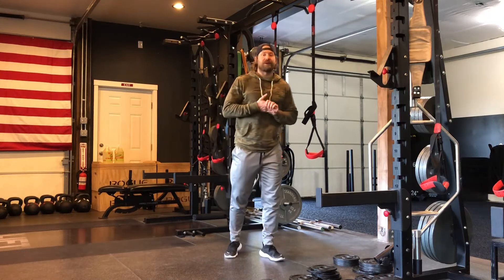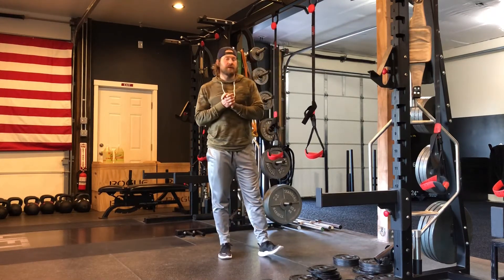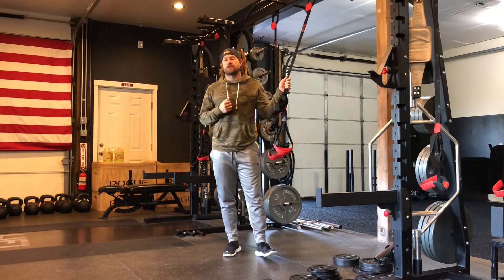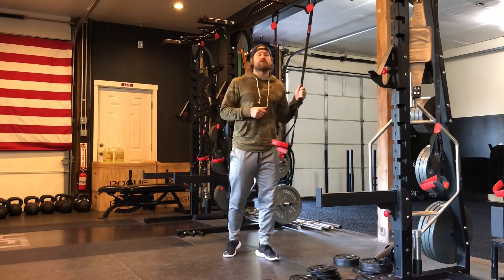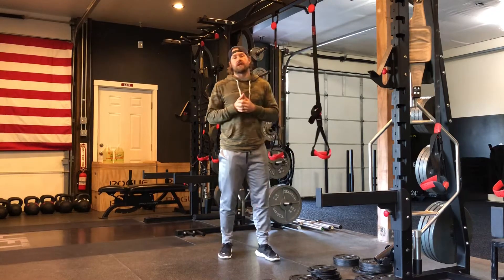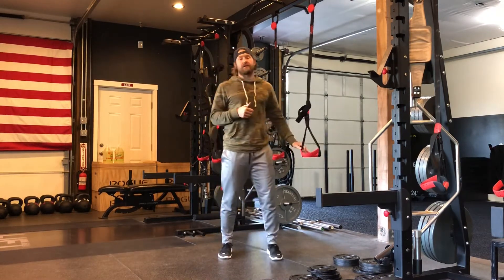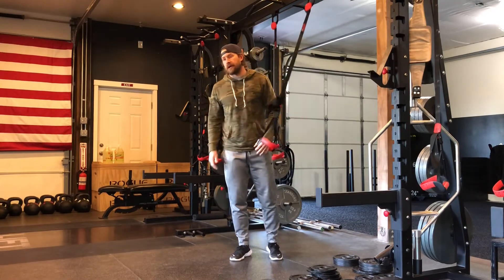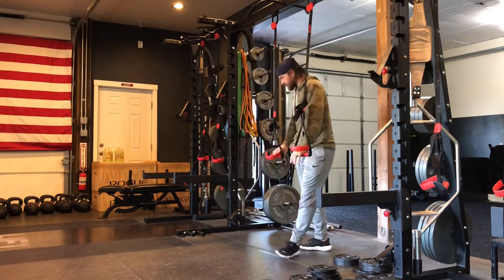TRX Sprinters Lunge